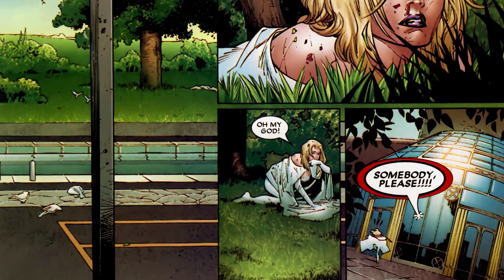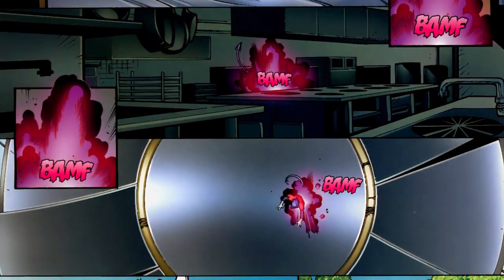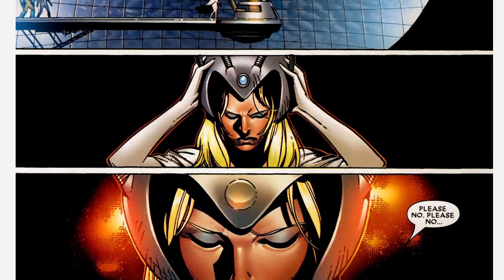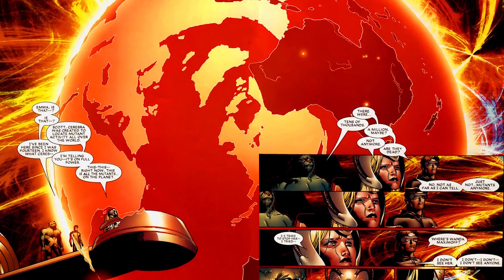Scarlet Witch destroys the X Men (X-Men: House of M Conclusion)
House of M is an eight-issue comic book limited series and crossover storyline published by Marvel Comics in 2005.